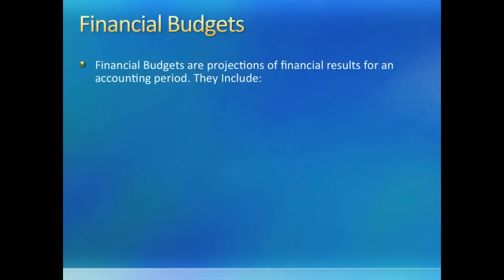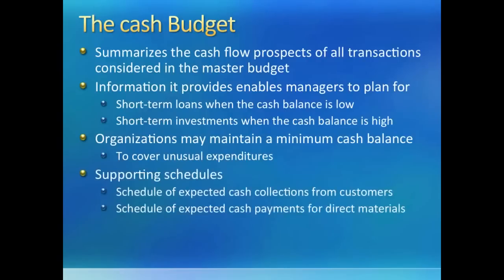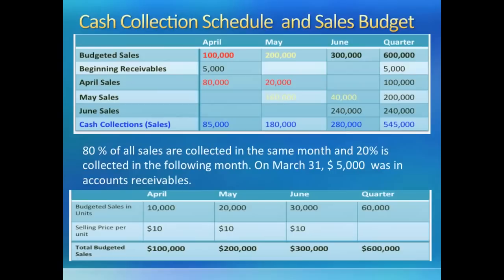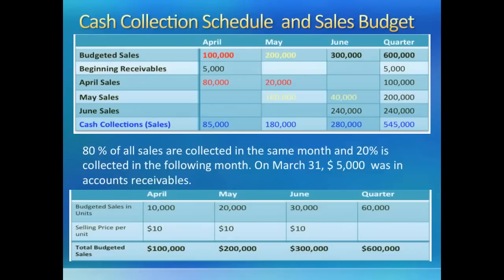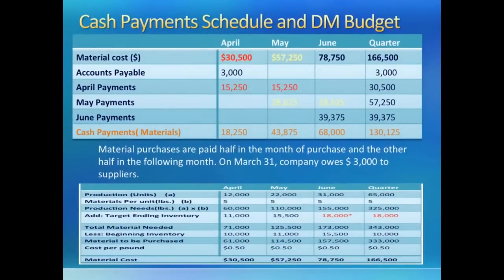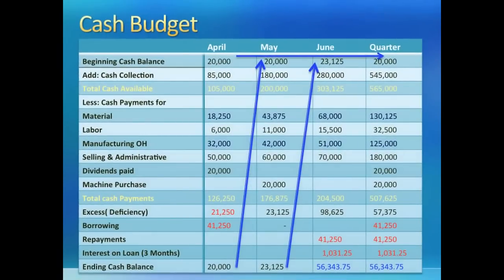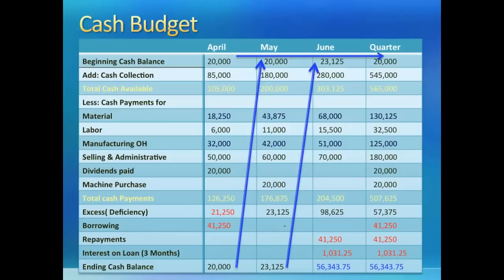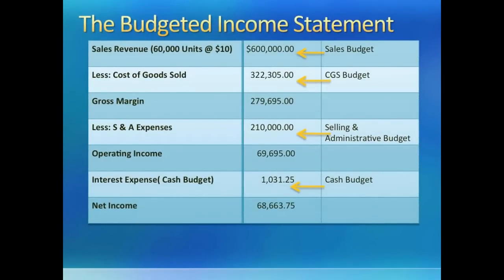Intro to Managerial Accounting: Financial Budgets - C6 - Professor Savita Sahay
Financial budgets
Chapter 6

TIME STAMPS

Financial Budgets (overview): 0:10

Cash Budget (explained): 1:07

Cash Budget Example:  1:54

Cash Collection Schedule and Sales Budget: 2:44

Cash Payments Schedule and Direct Materials Budget: 4:56

Cash Budget (illustration): 6:06

Budgeted Income Statement:  9:13

The Budgeted Balance Sheet:  10:10

Budgeted Balance Sheet Example:  10:35

Financial Budgets are projections of financial results for an accounting period.  They include the cash budget (a projection of the cash an organization will receive and the cash it will pay out in an accounting period), the budgeted income statement (projects an organization's net income in an accounting period based on revenues and expenses estimated for that period), the capital expenditures budget (a detailed plan outlining the anticipated amount and timing of capital outlays for long-term assets in an accounting period), and the budgeted balance sheet (projects an organization's financial position at the end of an accounting period).

The cash budget summarizes the cash flow prospects of all transactions considered in the master budget.  The information that it provides enables managers to plan for short-term loans when the cash balance is low, and short term investments when the cash balance is high.  Organizations may maintain a minimum cash balance to cover unusual expenditures.  Supporting schedules include the schedule of expected cash collections from customers and the schedule of expected cash payments for direct materials.  It excludes some planned noncash transactions such as depreciation expense, and gains and losses on sales of assets.